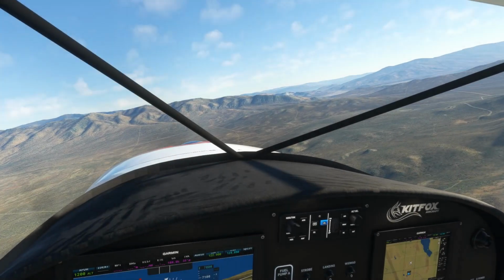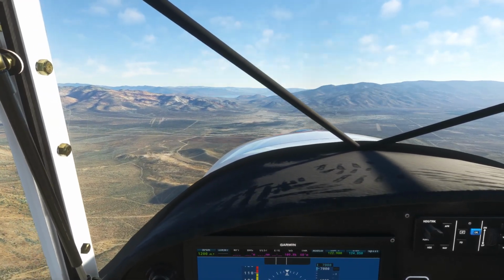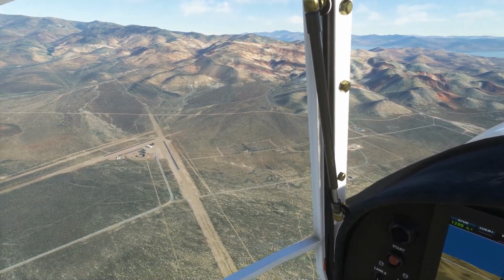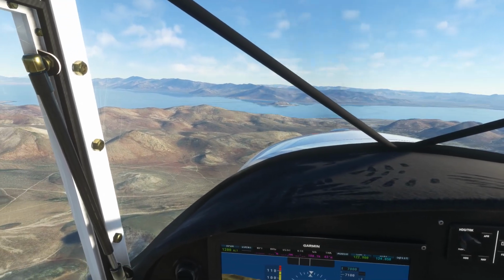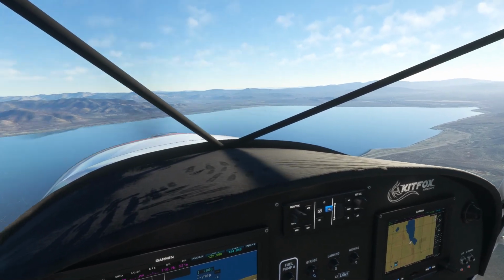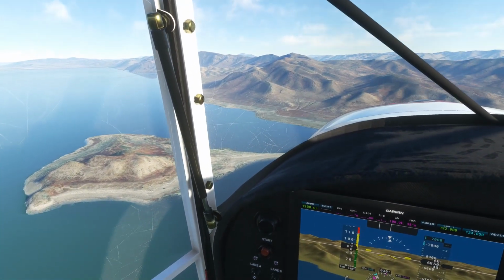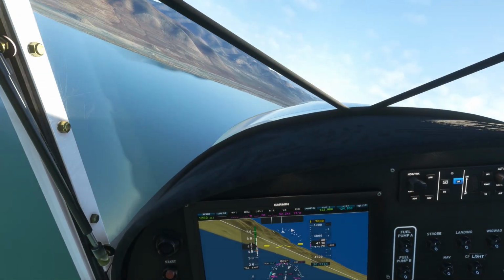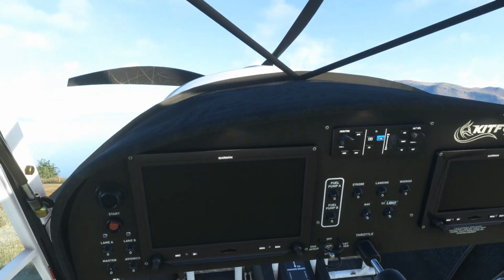Wilderness Camping Adventure! | Immersive MSFS Experience - Full Flight | FreedomFox - Parallel 42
In this video, we take the FreedomFox / Kit Fox out for a spot of camping!

We'll be taking the aircraft on a short hop from Trent Palmer's residence, through the mountain ranges of Nevada and then on to Pyramid Lake to set up camp for the night. Demonstrating Microsoft Flight Simulator (MSFS) at its best!

PC Specs

MSI B550M
32GB DDR4 3600MHz

Hardware